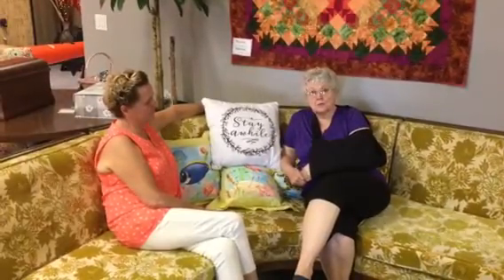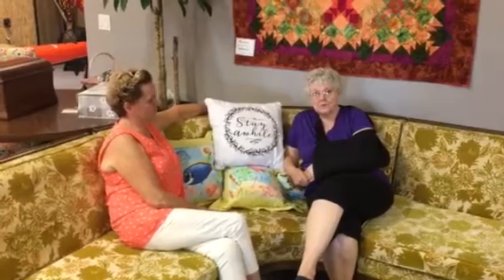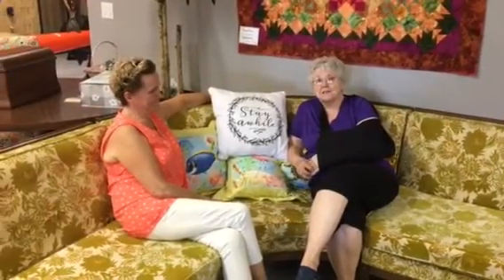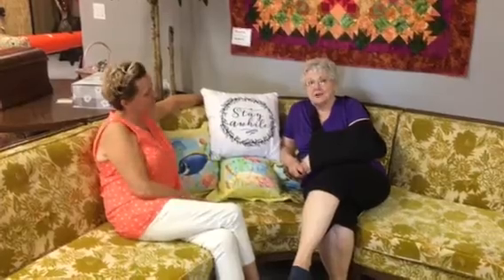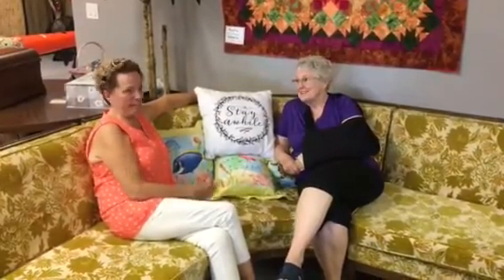CCQ Block Party with JidyPederson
Come and make a single block and not your typical blocks!!!  Twice a month the 2nd wed and sat.